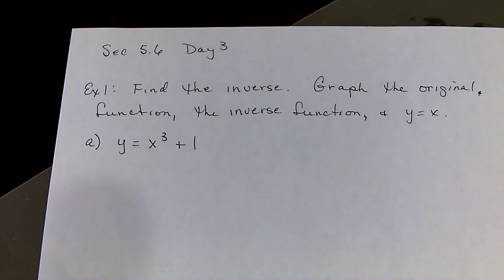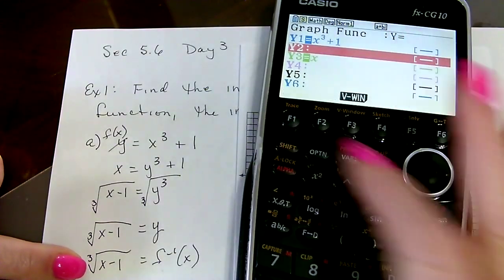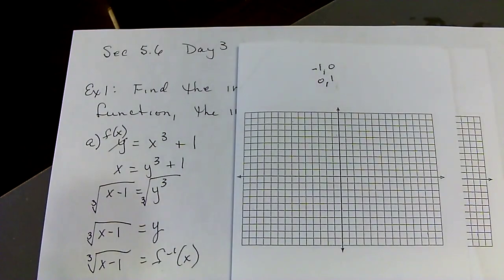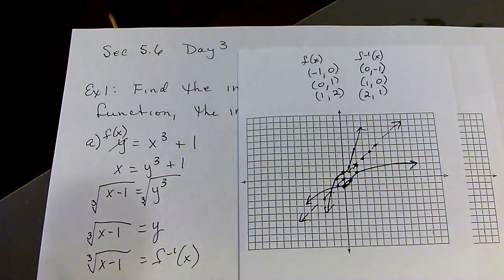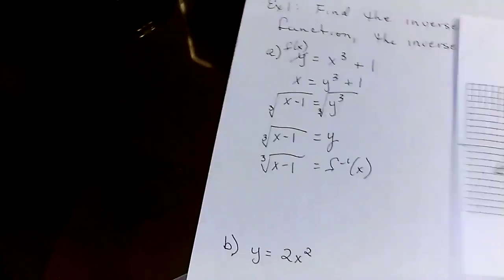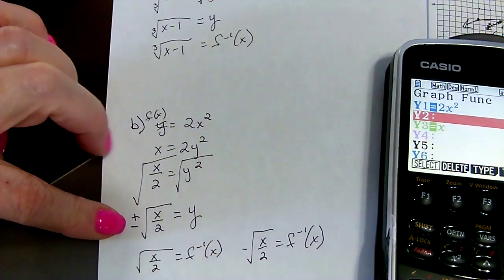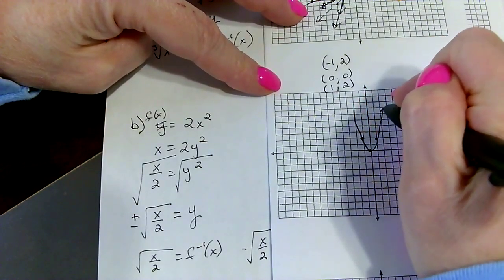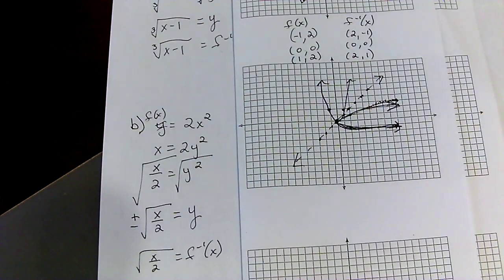Algebra II Sec 5 6 Day 3